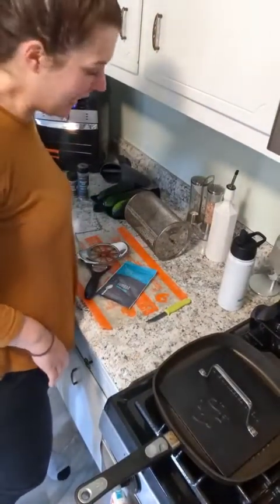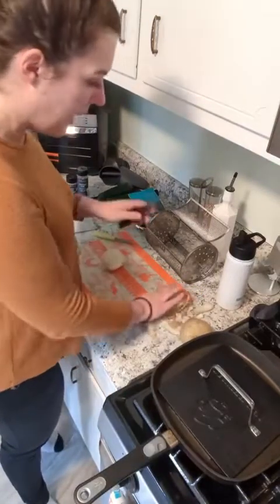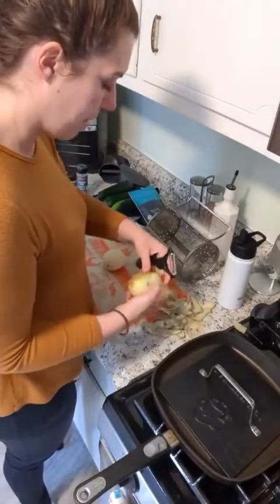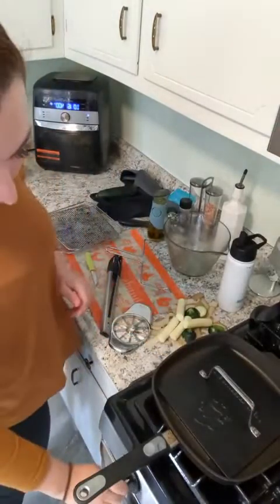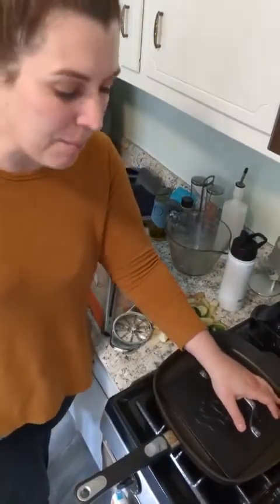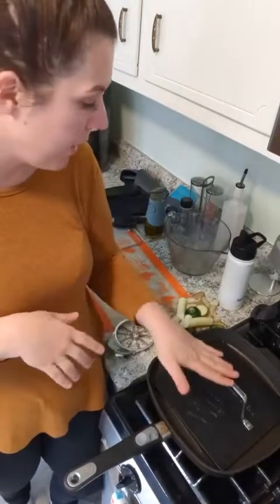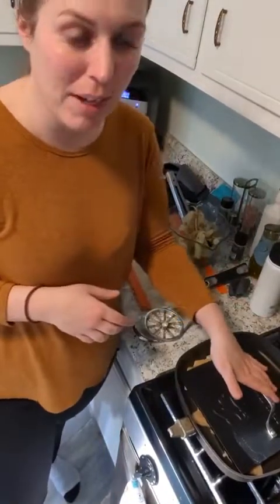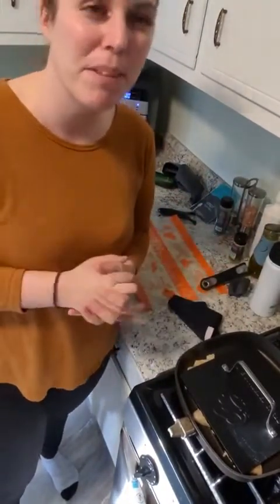Grill Pan Chicken and Air Fryer Potatoes and Zucchini